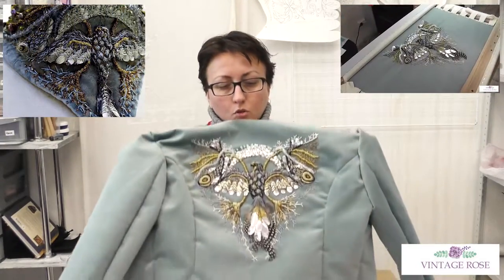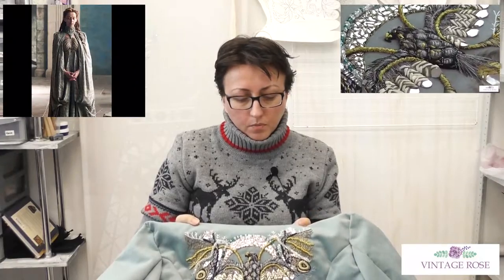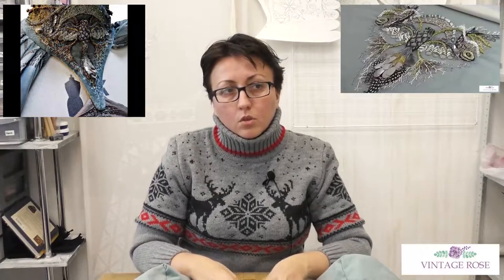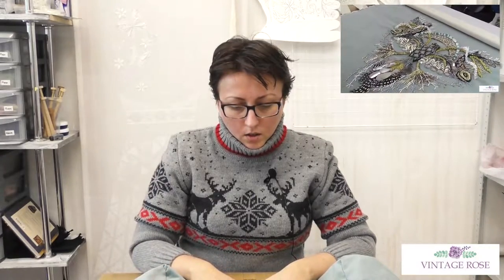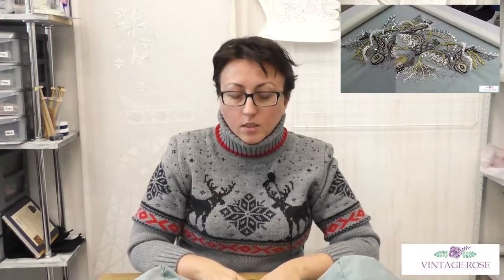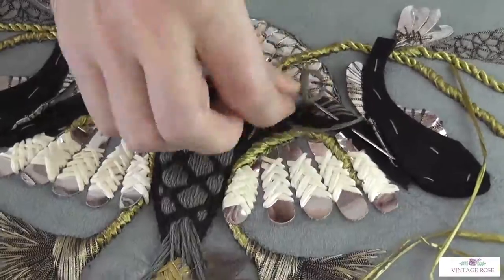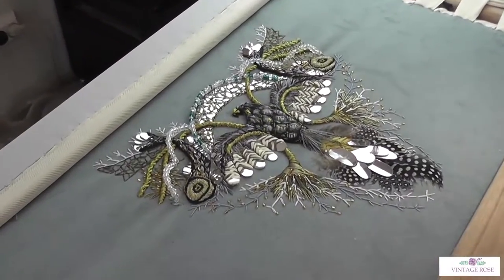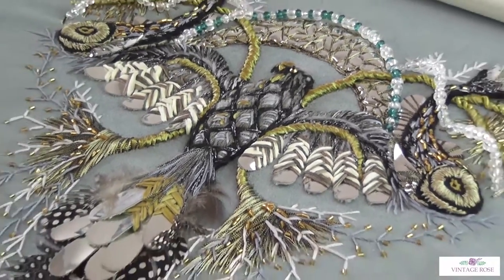Embroidery from Games of Thrones. Vol.1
Lets do Embroidery from Got - a Bird that Lisa Arryn was wearing on her dress

We will use needle and frame for embroidery